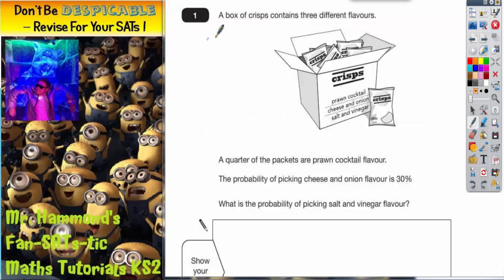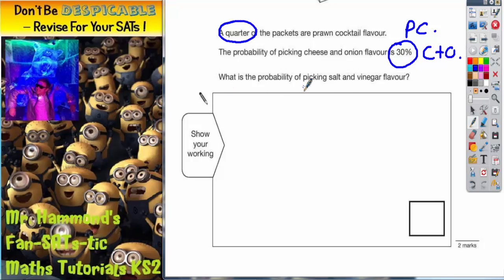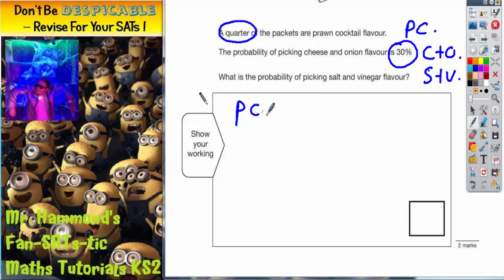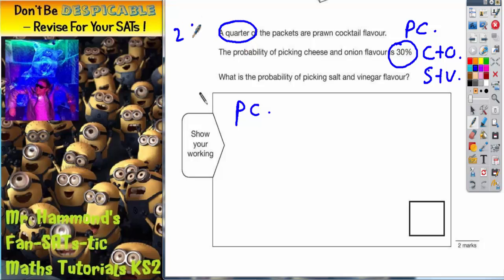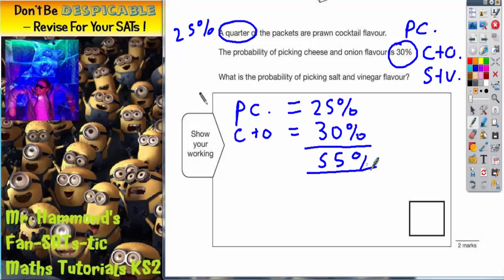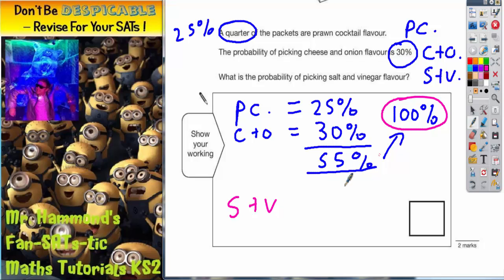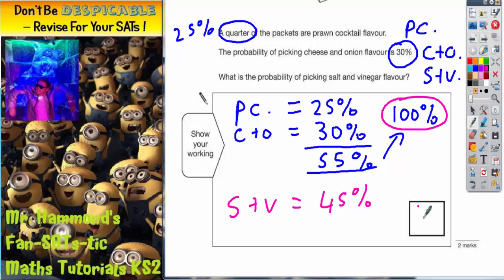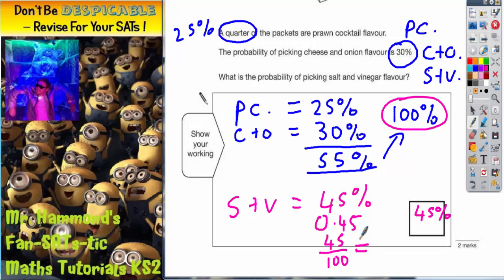Maths KS2 Level 6 SATS 2013A Q1 ghammond